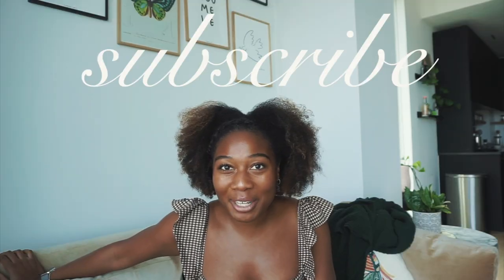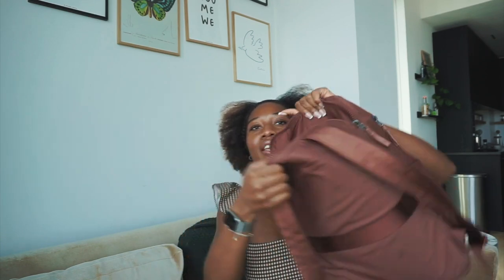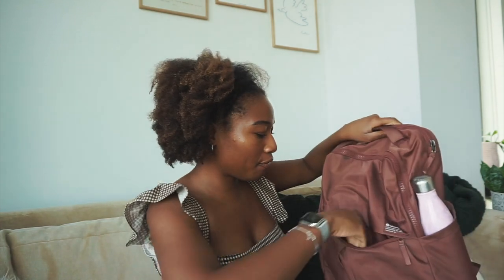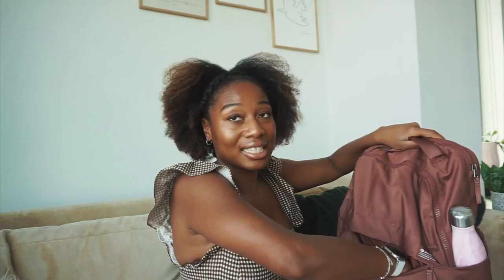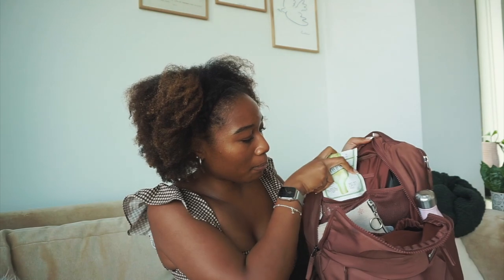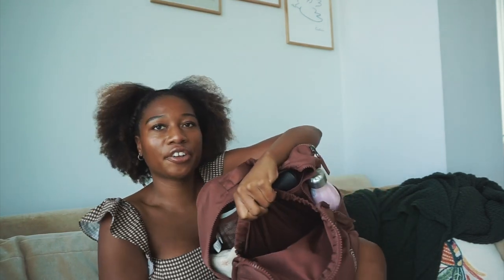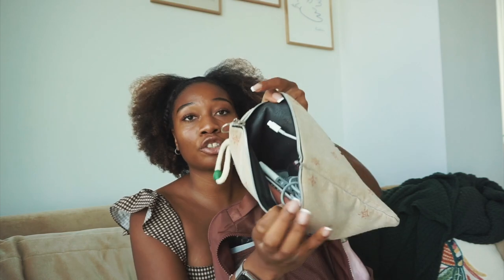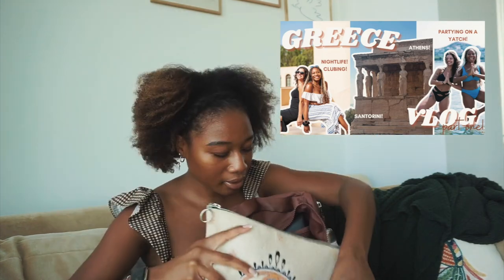whats in my backpack?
welcome to what’s in my backpack as an ivyleague graduatestudent at columbiauniversity teacherscollege. i’m so excited to be starting my last semester of graduate school & excited to be taking you all with me on the journey. leave me 🥰 below if you see this!

sounds by chillhop, epidemisounds